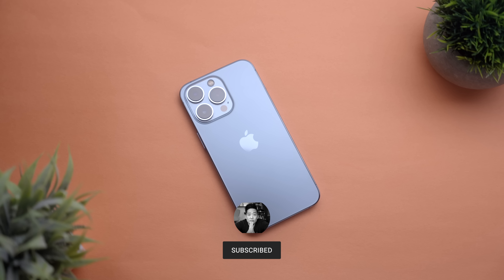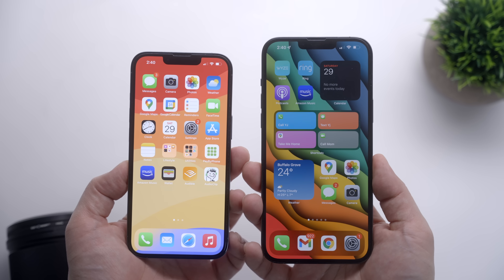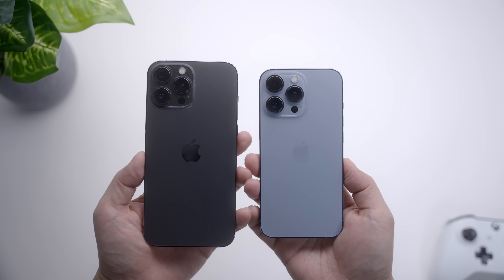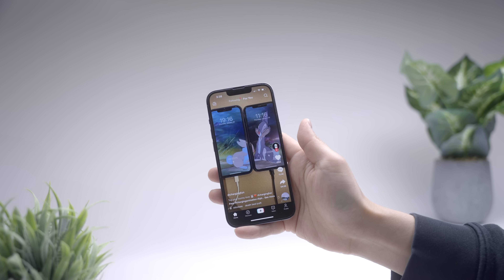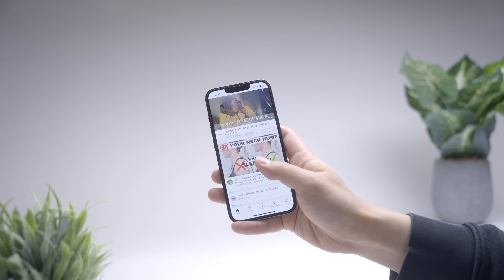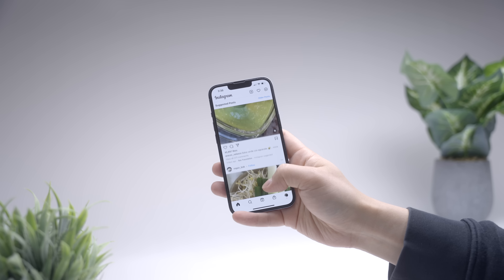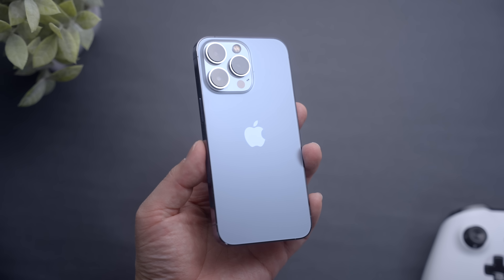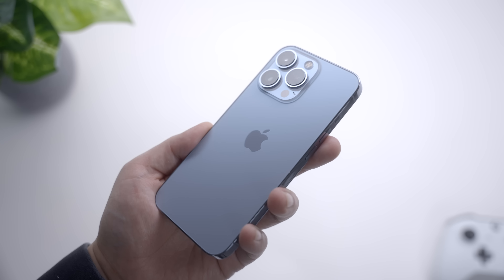iPhone 13 Pro 3 Months Later - Is it Worth it??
This is a review of the iPhone 13 Pro 3 months later.  In this review of the iPhone 13 Pro, I go over whether or not the iPhone 13 Pro could be the best iPhone ever.

iPhone 13 mini
iPhone 13
iPhone 13 Pro
iPhone 13 Pro MAX

Timecodes
0:00 - Intro
0:10 - iPhone 13 Pro 3 Months Later
1:34 - Design & Form Factor
3:55 - Brevite Sponsorship
5:39 - High Refresh Rate Display
7:47 - Battery Life

My Gear:
1.Sony A6600
2. Panasonic G7
3. Sigma 18-35mm F/1.8 Lens
4. Blue Yeti Microphone
5. Rode Video Micro
6. 2015 iMac
7. Bose QC25 Headphones
8. Divoom Timebox Speaker
9. Limo Studio Lamps